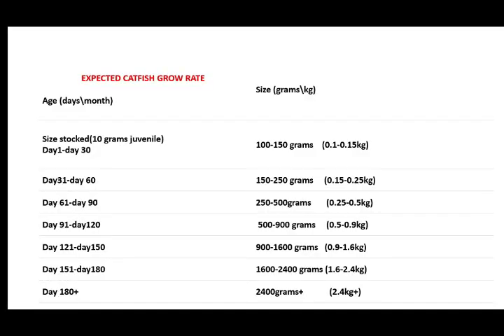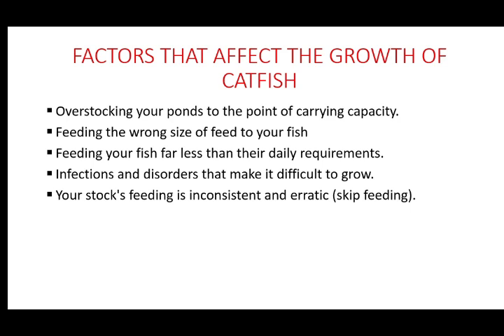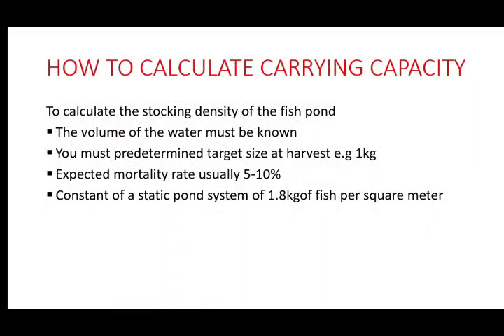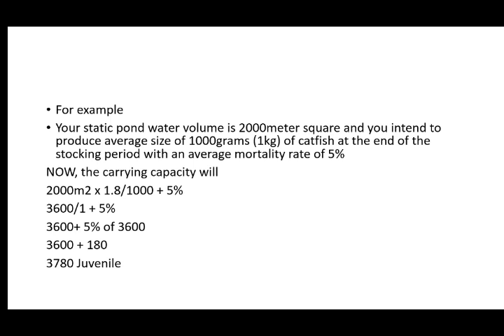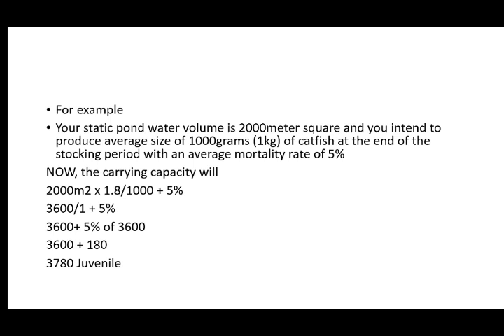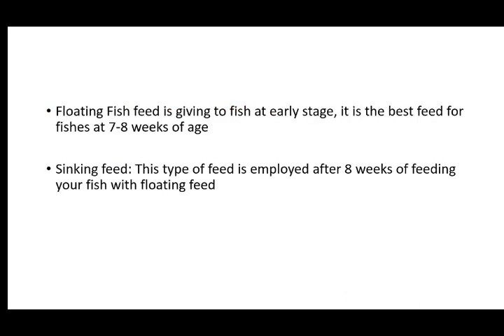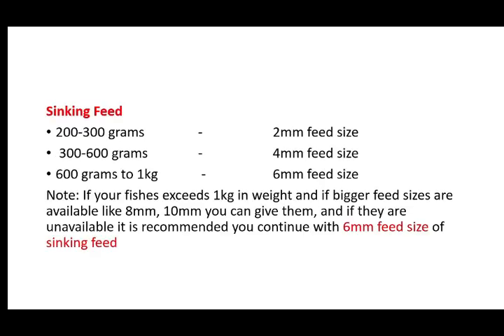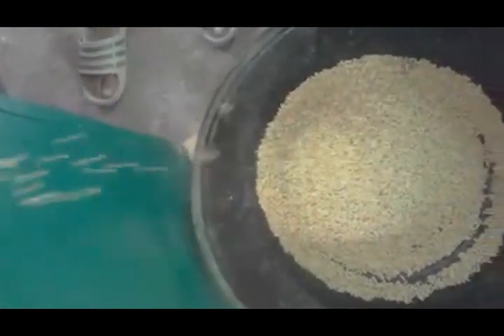Catfish Feed Formulation: Help Your Fishes Grow Fast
In this catfish feed formulation video series, I will be revealing to you the secret that no one is sharing it with that will help you to understand the techniques that entail formulating quality feed that will help you achieve 1kg fish using 1kg feed in relatively 4-5 months.
In today's video, you will learn
How to calculate the carrying capacity of your fish
How to know the right feed size to feed your fish
How to know different stages of fish and their feed type
How many times to feed your fish
and so many other factors
This is our third video in the series, if you have not watched the second video here it is in today's series I have made some important calculations on the cost of 1000 fish and how to assess your feed quality by calculating the feed conversation ratio.
I have also explained some major aspects that enhance the conversion of fish feed and also how to take care of them as a professional fish farmer.
catfish feed formulation is far beyond just mixing ingredients anyhow, it entails understanding so many things right from the fish, ingredients, and type of feed you wish to formulate.
Catfish feed production without the required skills has made so many fish farmers make fish feed at home which has a seriously detrimental effect on the fish, many of them just bought the fish feed pelleting machine without the technical experience on how to formulate fish feed at home.
Fish farming is a very lucrative business in aquaculture, and fish feed production has been one of the serious challenges most commercial fish farmers are facing due to a lack of technical skills.
Catfish feed formulation in Nigeria has rendered many fish farmers to produce feed that does not convert to flesh at the end of the stocking period. Catfish feed making entails the understanding of the stage of fish and the necessary ingredients each stage required for maximum growth of the fish such as floating fish feed raw material and sinking fish feed raw material, how to make floating fish feed at home could be a very easy exercise but with the required skills, that is catfish feed production in Nigeria comes with lots of challenges as many are producing trash not feed.
Fish farming in Nigeria still has serious challenges due to the cost of foreign fish feed in the making, and the only solution to that is producing your own feed yourself.